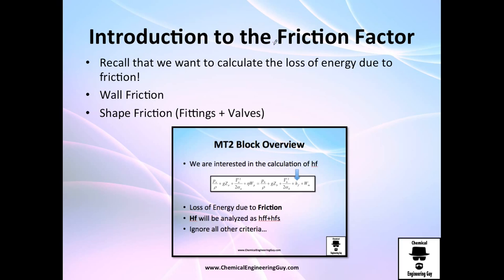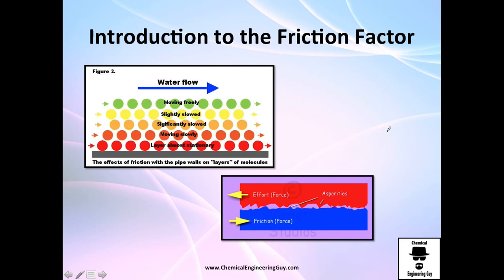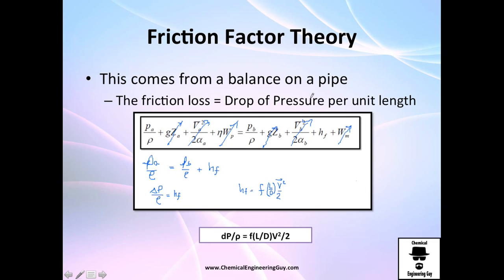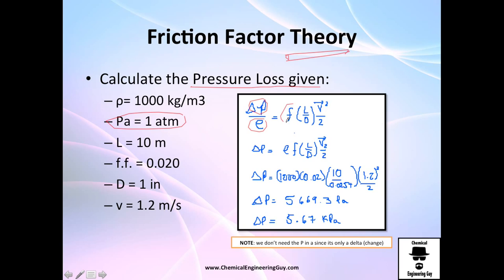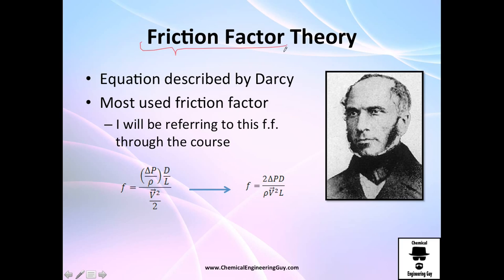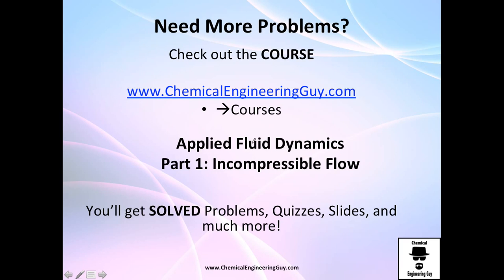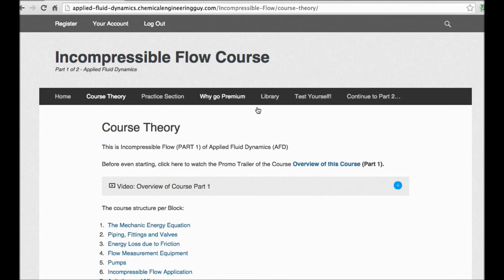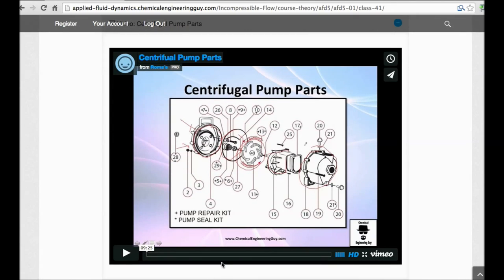Friction Factor - Darcy vs Fanning - Applied Fluid Dynamics - Class 029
-x-x-x-

Facebook.com/ChemicalEngineeringGuy

Twitter.com/ChemEngGuy